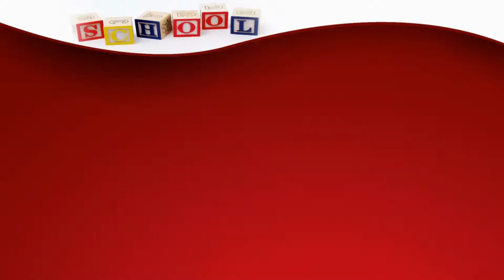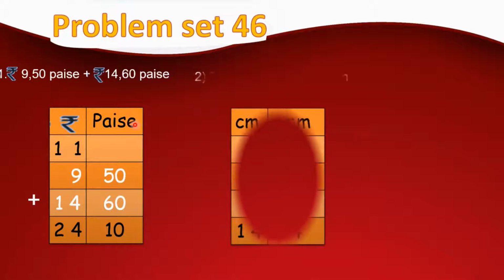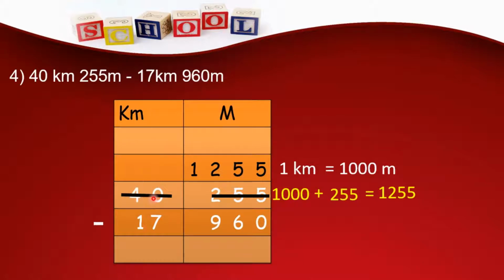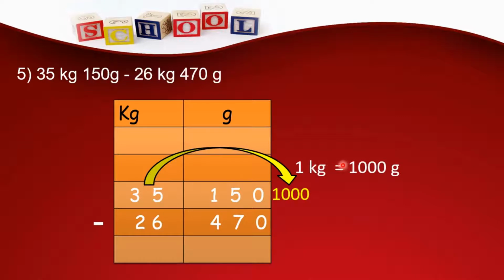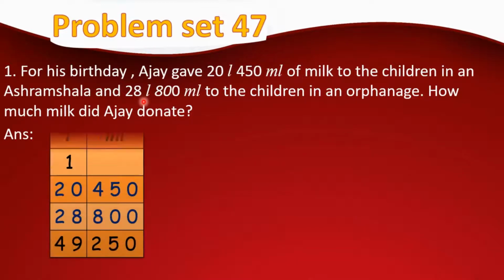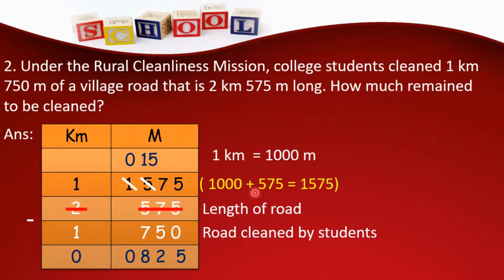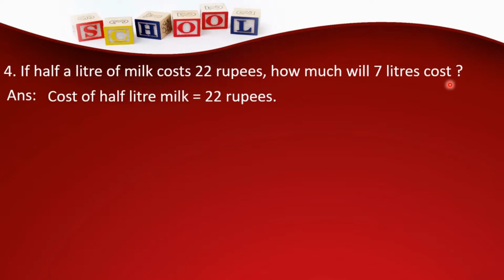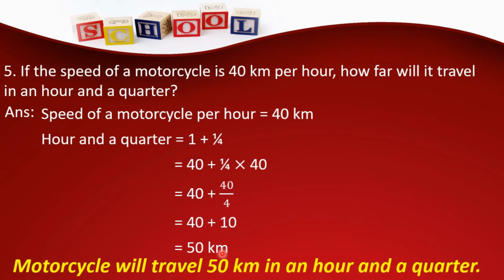Standard: V , Subject: Maths , Topic: Problems on Measurement - Module 1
explaining the topic 'Problems on  Measurement -Module 1'.